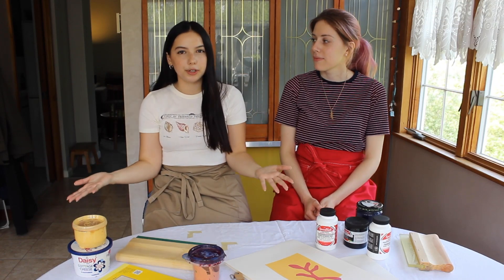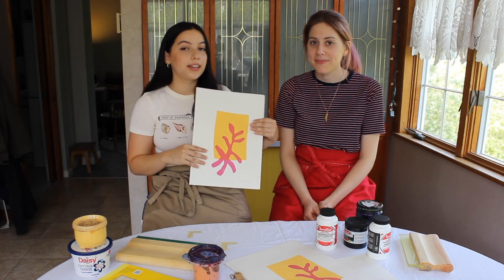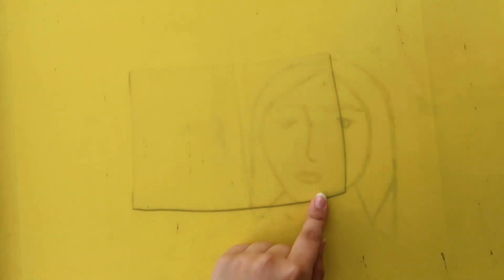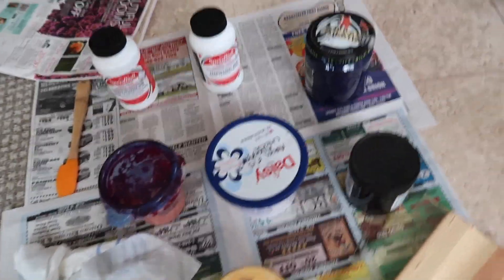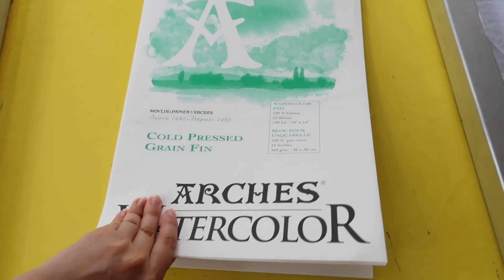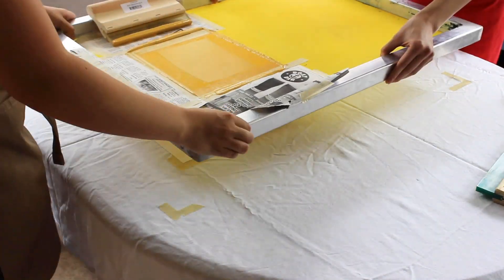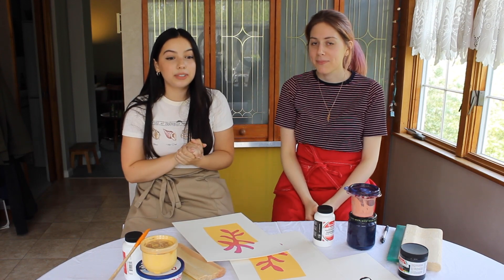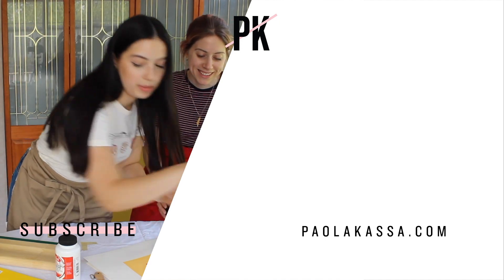My Screen Printing Process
We're screen printing and I'm showing you my creative process and how I screen print! Screen Print with me! Printmaking is a great art/design medium that has a lot in common with Graphic Design.

MY LINKS

xoxo,
Paola Kassa